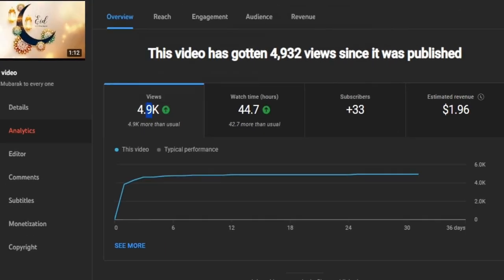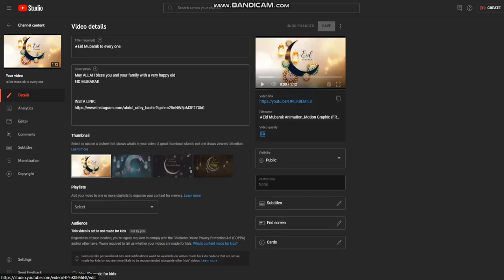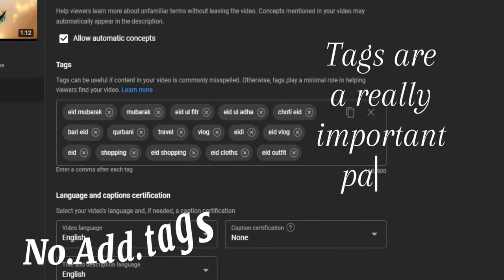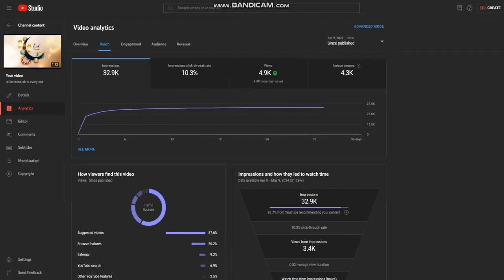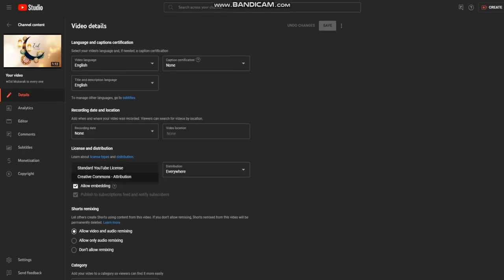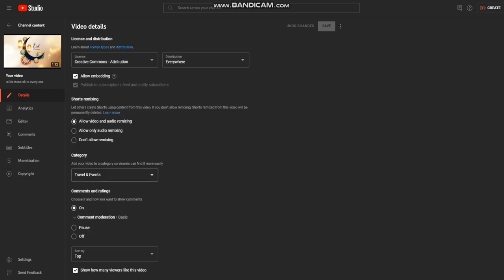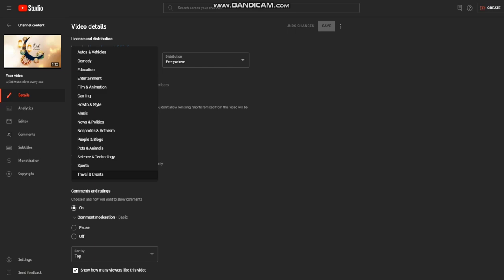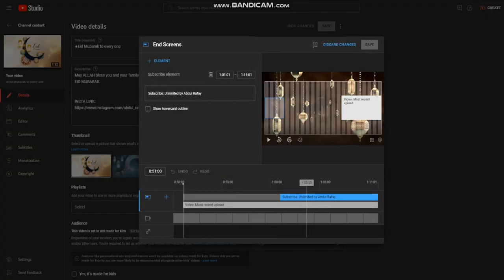4 secret YouTube settings, youtubers don't tell you